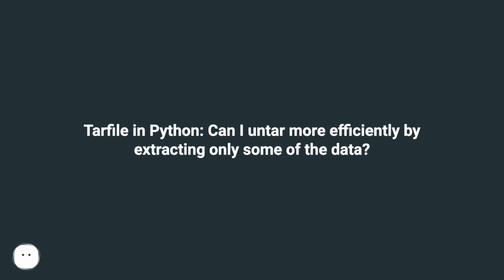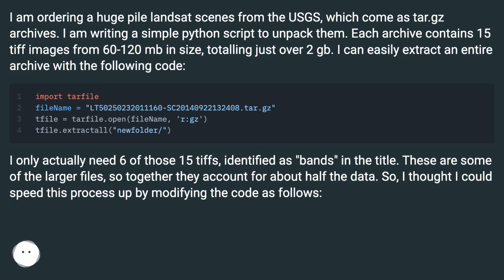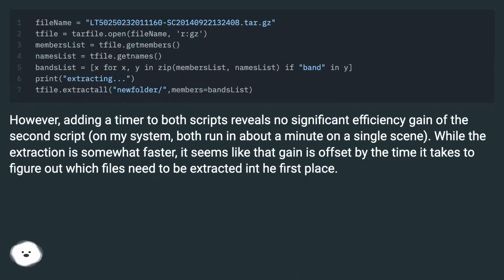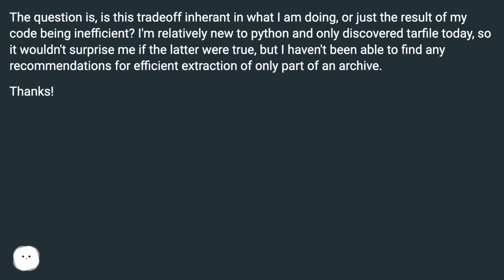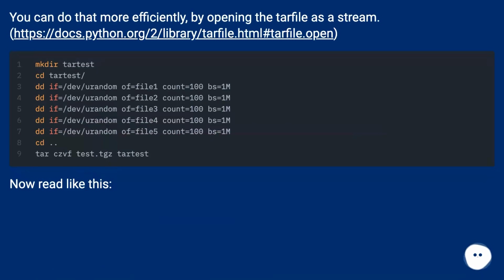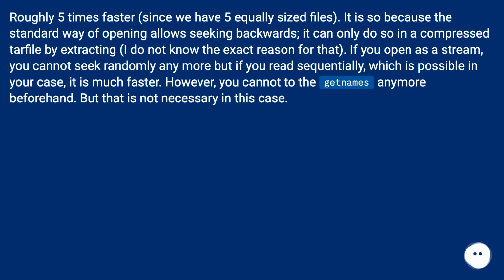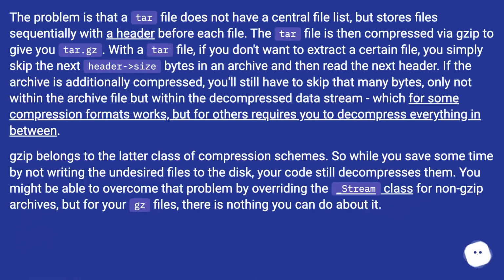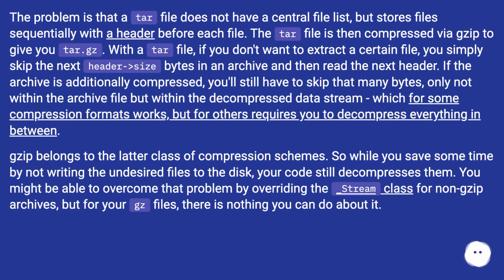Tarfile in Python: Can I untar more efficiently by extracting only some of the data?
Chapters
00:00 Tarfile In Python: Can I Untar More Efficiently By Extracting Only Some Of The Data?
01:35 Answer 1 Score 12
02:34 Accepted Answer Score 11
03:22 Thank you